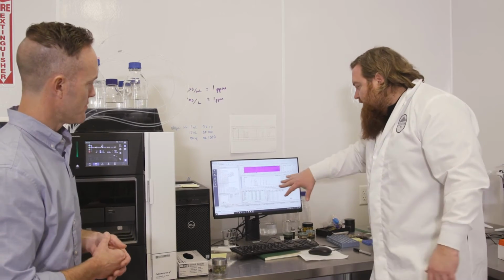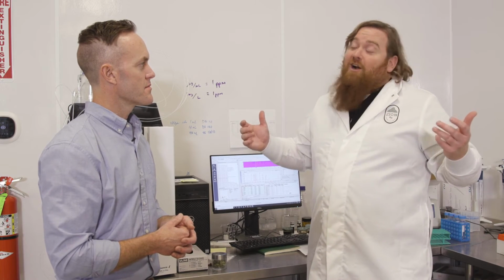What’s in a Medical Cannabis Tincture? | Discover Marijuana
In today's video Tim and Blake walk us through what's in a medical cannabis tincture.

Tim & Blake know that medical cannabis is new to most of us, and that many of us have questions. Even though CBD has been widely accepted across the country, many are still left wondering about it. Discover Marijuana is all about getting you the information you need to dispel the myths and allow you to know the options you have when looking into plant-based medicine.

Tim Pickett, a Utah QMP and founder of meets with patients daily to recommend medical cannabis. Having a certain CBD dosage on hand as you ease into this treatment is highly recommended, especially if you are unfamiliar or made uncomfortable by the euphoric head high that comes with cannabis. CBD will help to tap that feeling down a bit.

Because CBD has been popular and legal for much longer, many of those appointments start with the same few questions. “Is CBD safe? Does CBD work? What are CBD tinctures? What are the CBD side effects? Can I have a CBD overdose?” A basic understanding of how to use CBD is the foundation to a healthy relationship with cannabis, and because of this, Tim will often recommend CBD for beginners to plant-based treatment.

Your other host, Blake Smith, CSO of a Utah CBD and cannabis company, has studied cannabis and the endocannabinoid system for years, and it shows. While Tim takes over how to use CBD, THC, and loads of other cannabinoids to help different ailments, Blake will explain WHY CBD works for Parkinson’s, pain, seizures, etc. for a full spectrum view of your treatment. We believe this will help patients take control of their own healthcare — something that hasn’t been possible in many other areas.

For more information on getting a Utah Medical Marijuana card or Utah marijuana laws, Learn more about cannabis strains available in Utah